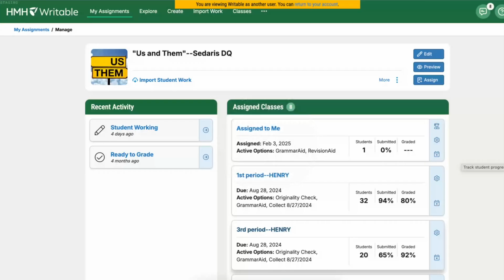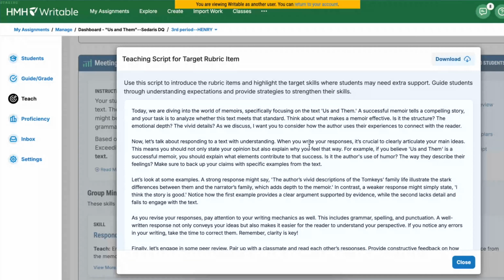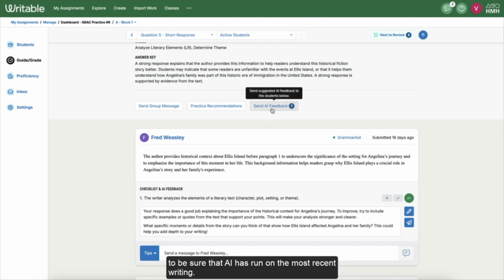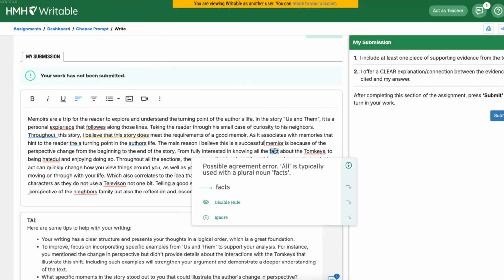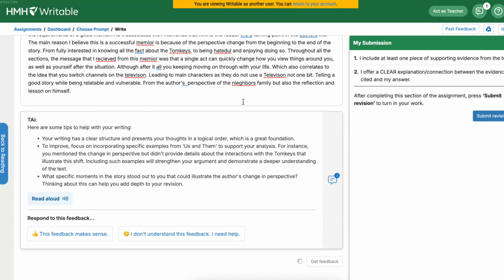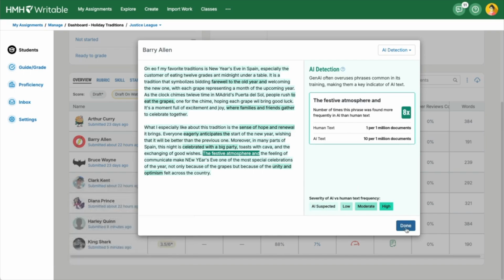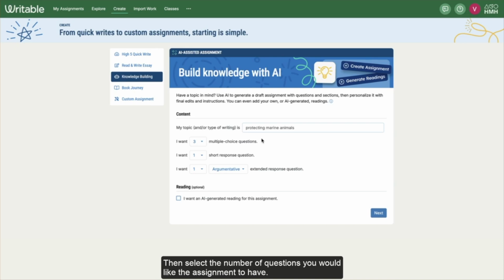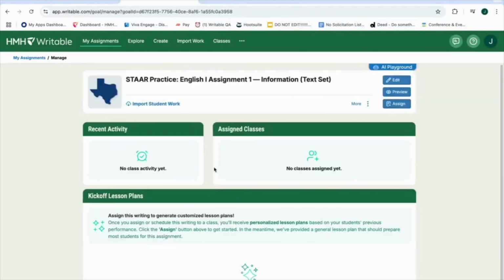New AI in Writable for 2025